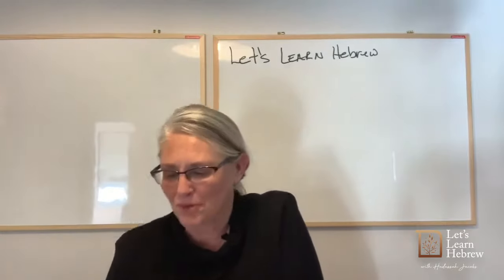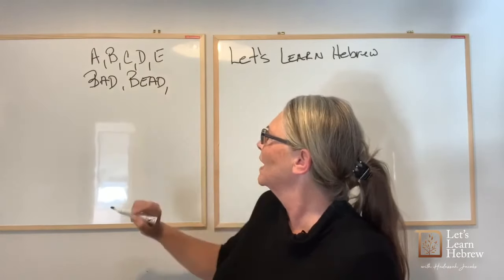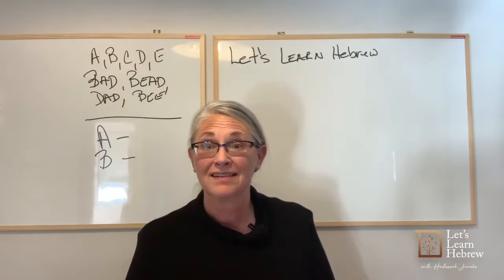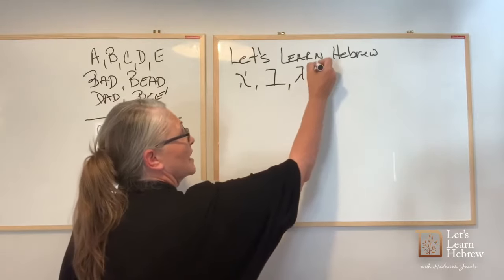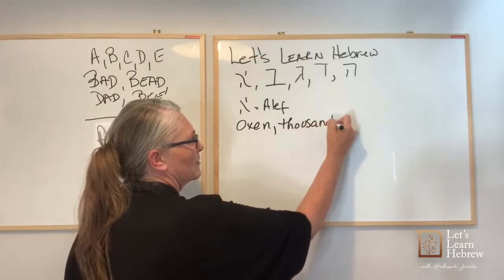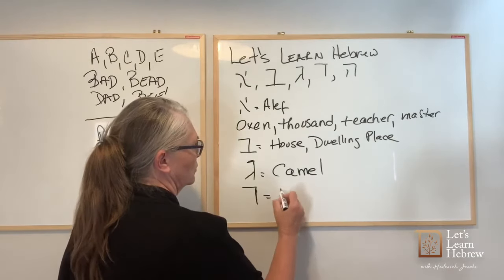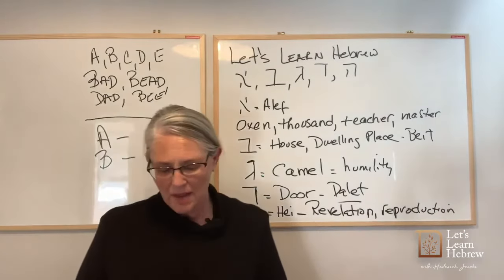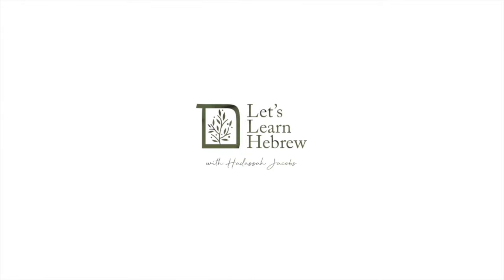Let's Learn Hebrew: English vs. Hebrew What's the Difference?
In this video, we explore the difference between the English Alphabet and the Hebrew Alphabet -- you have to answer the question "what does A mean?"